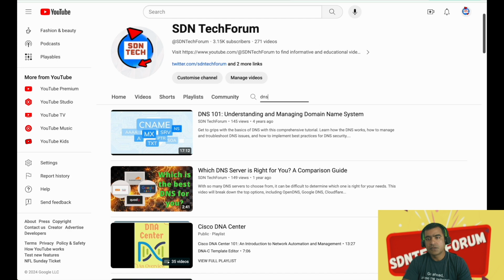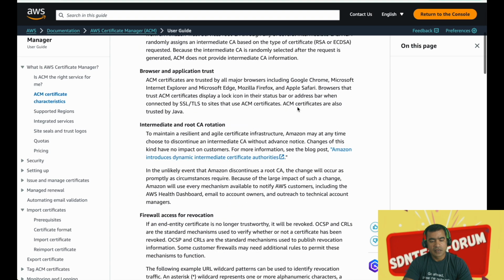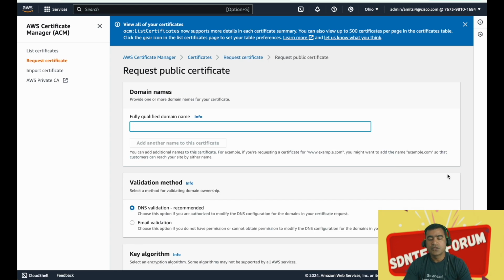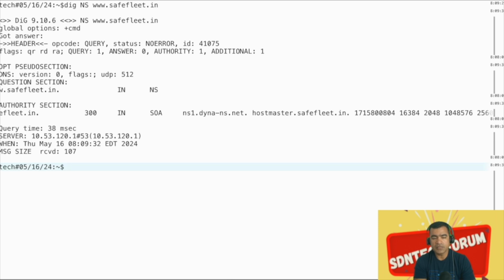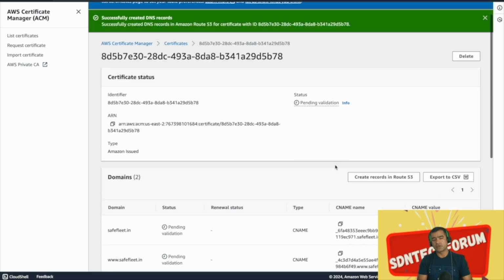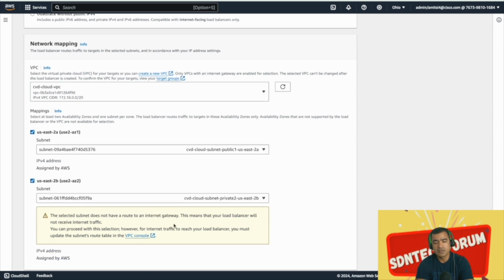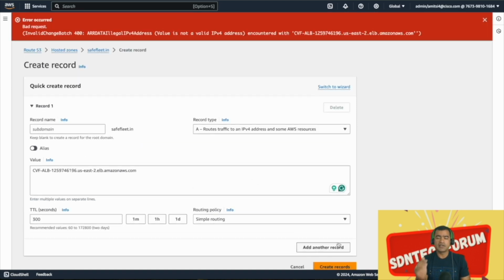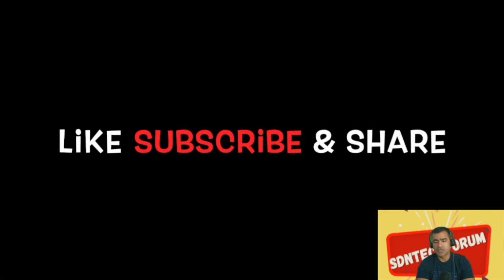Automating SSL/TLS Certificate Management with AWS ACM & Route 53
The padlock next to your business website's URL is a crucial security feature that can determine whether a user will trust your website enough to log in. However, maintaining this security certificate can be costly. Learn how you can utilize AWS Certificate Manager (ACM) to automatically renew your certificate and use it with Application Load Balancer for scalability. I will also demonstrate how to bring your own domain and validate it with Route 53. Let's put your skills to work and solve a real-world challenge!